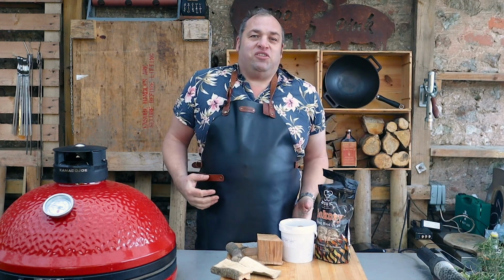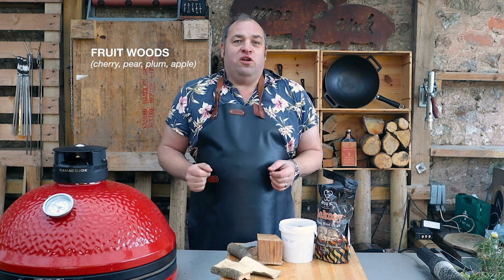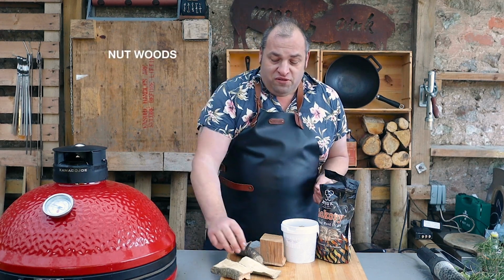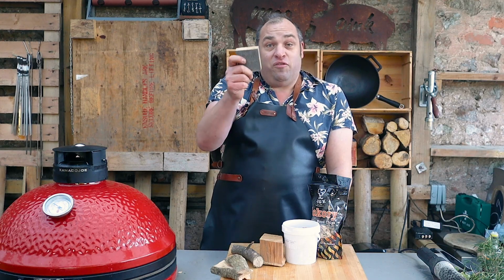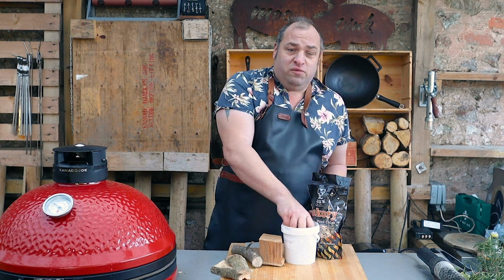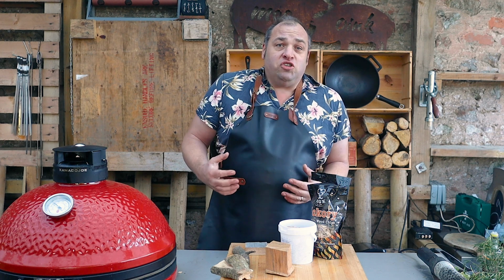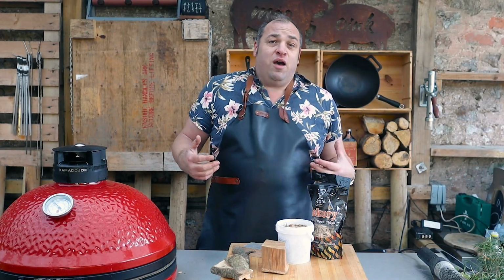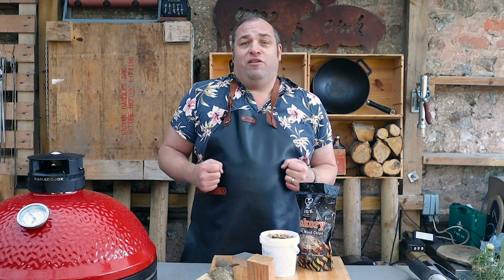Bbq Tips | Smoking Wood Guide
Which smoking wood is best to use, a lot of it is personal preference, but here's a smoking wood guide, giving advice on what types of smoking wood, what size, chips, chunks etc, and how much smoking wood to use to get the best results.

What are your favorite smoking woods?

🔥 Social Media🔥